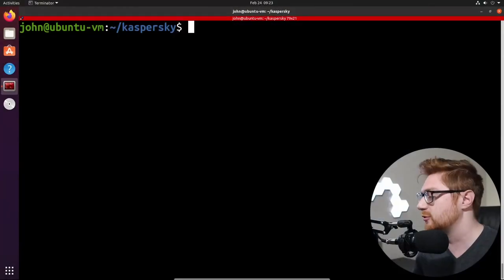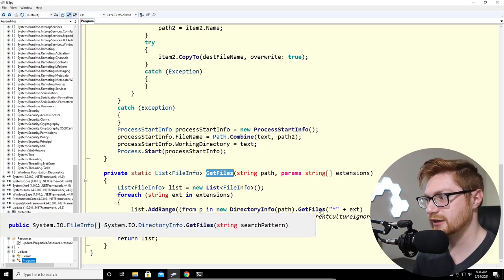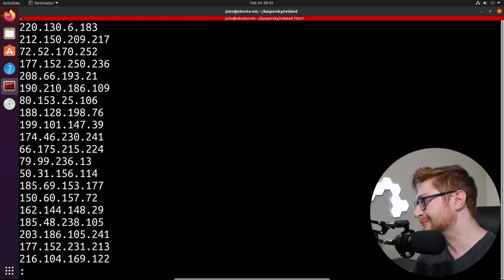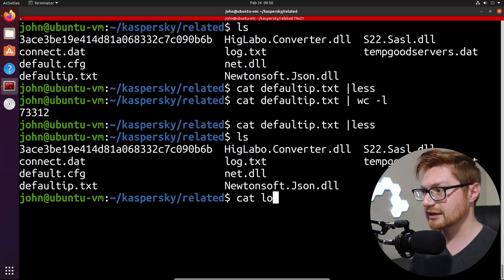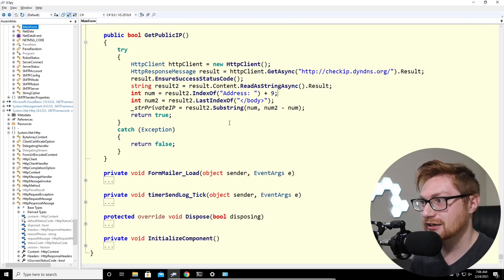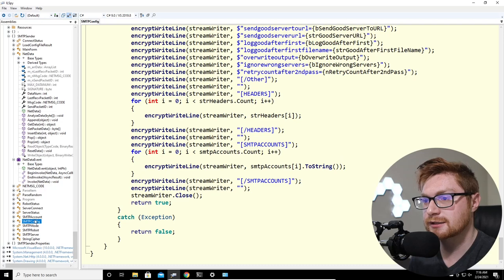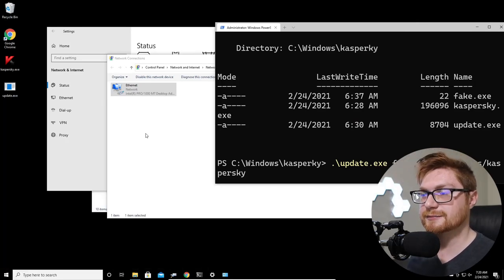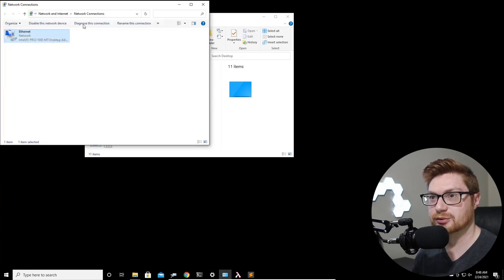FAKE Antivirus? Malware Analysis of Decoy 'kaspersky.exe'